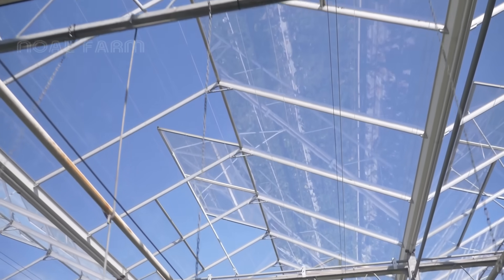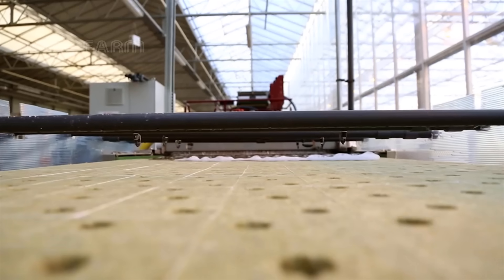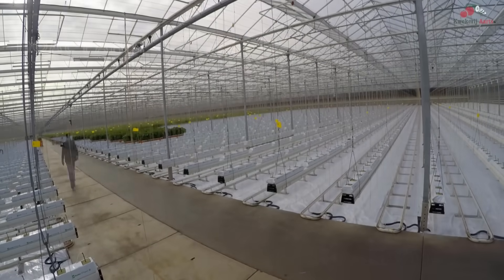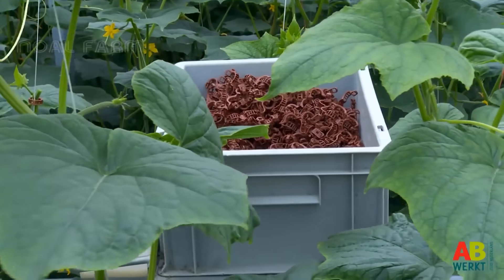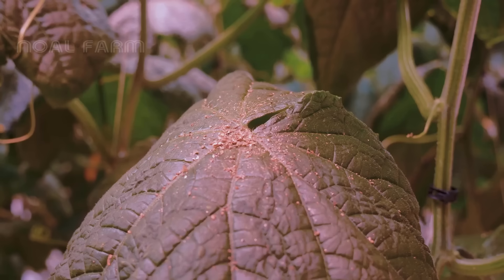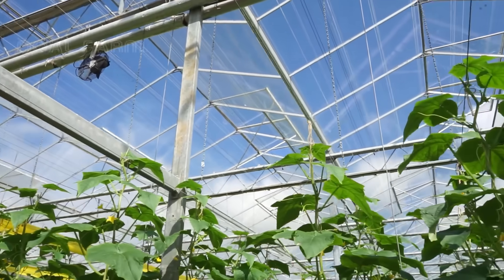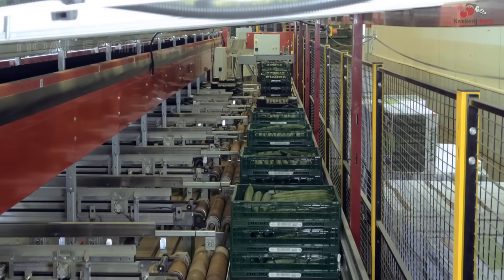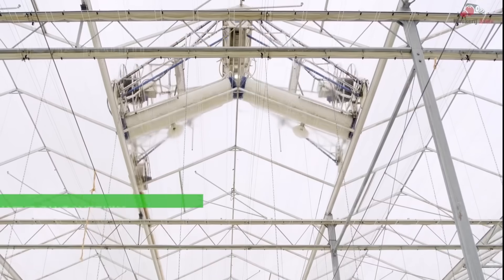How To Grow 69 Millions Of Cucumbers In Greenhouse And Harvest - Modern Agriculture Technology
CUCUMBERS UNDER GLASS IN THE NETHERLANDS
In the Netherlands, the surface area dedicated to cucumber cultivation is more than 600 hectares. In most cases, the cultivation method used in greenhouses is the more modern “high-wire method”.
High-wire cultivation
Continuous quality production is one of the main advantages of the high-wire system. With this tying system, the crop is trained in the same way as are tomato plants: by using twine hooked to a high wire at 4 to 5 metres above the ground. When the plant grows and reaches the highest point, the twine is lowered, allowing the plant to continue to grow. Using this method, growers do not need to crop 3 or 4 times a year; twice is enough.
In the Netherlands, 2 crops a year are grown using this method. The first is planted at the beginning of the year, and the second at the start of the summer. Labour costs are slightly higher with this method, but the quality of the cucumbers is much better.

Credit:
AB Werkt